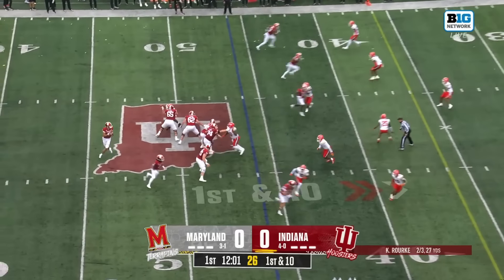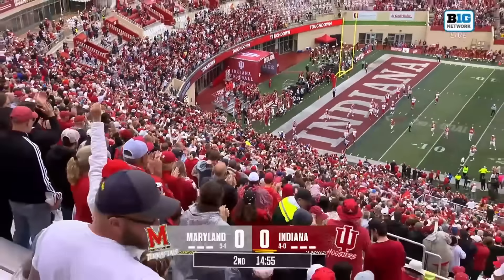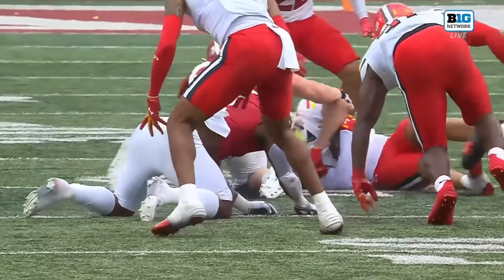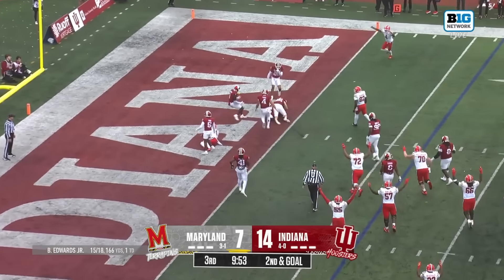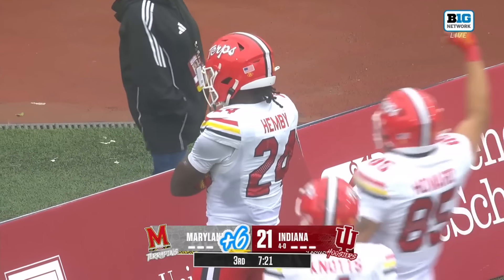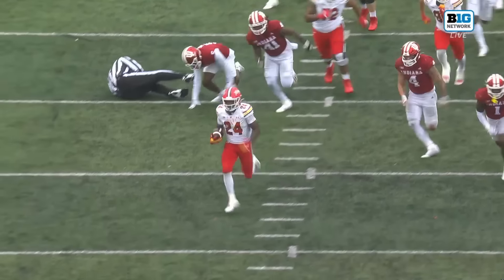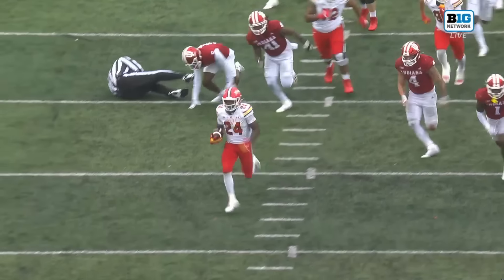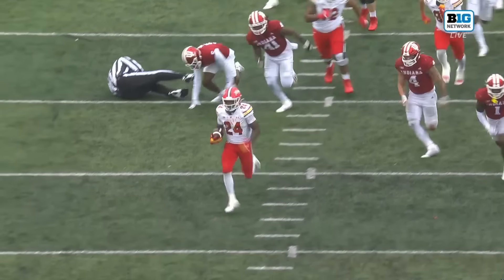Maryland Terrapins vs. Indiana Hoosiers Highlights | FOX College Football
Check out the best moments from the Maryland Terrapins vs. Indiana Hoosiers in Week 5.